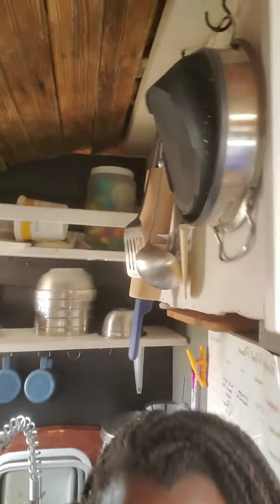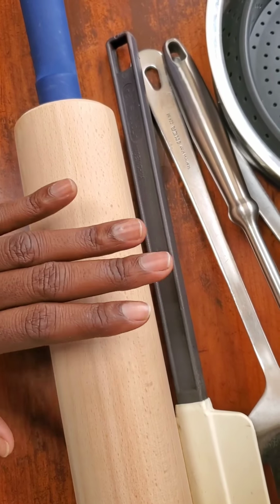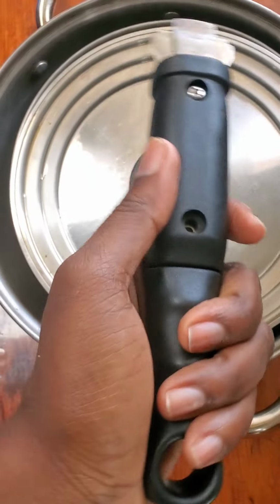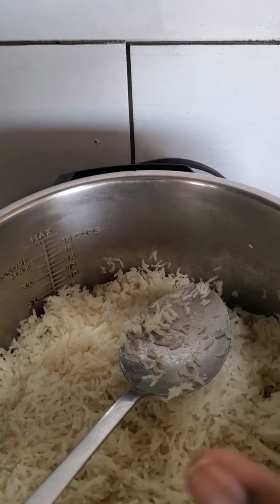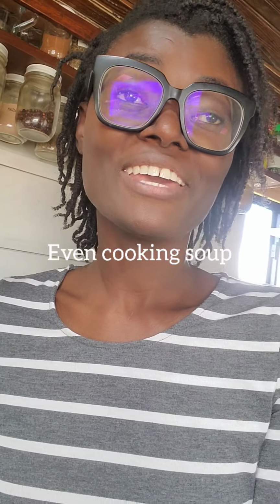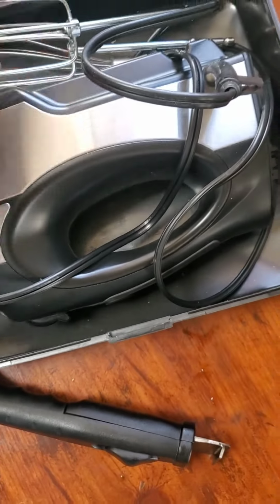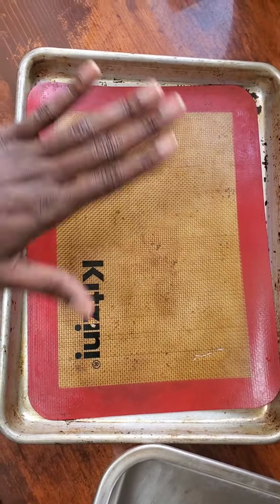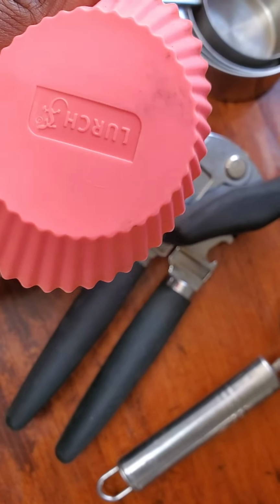MINIMALIST KITCHEN ESSENTIALS|MY PLANT BASED KITCHEN ESSENTIALS|TINY HOUSE LIVING|SKOOLIE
My family of six minimum KITCHEN ESSENTIALS.